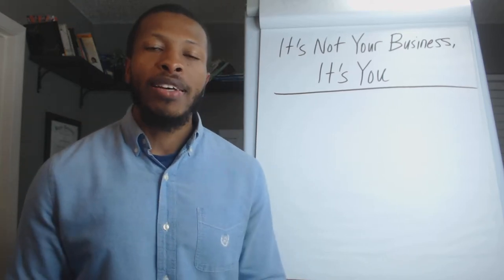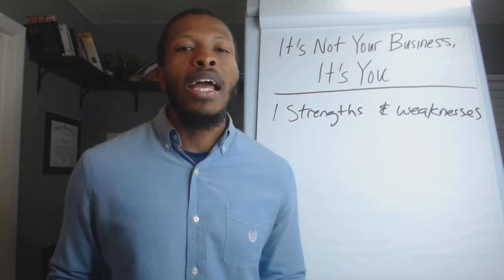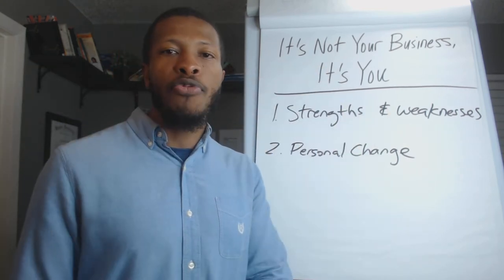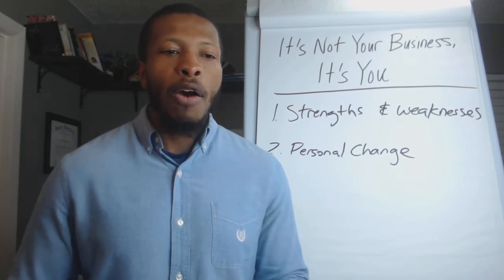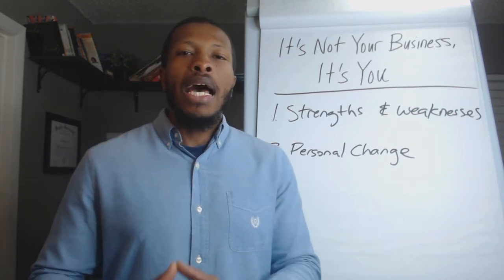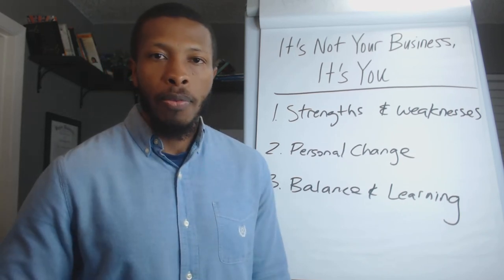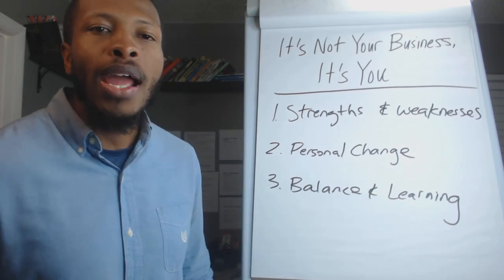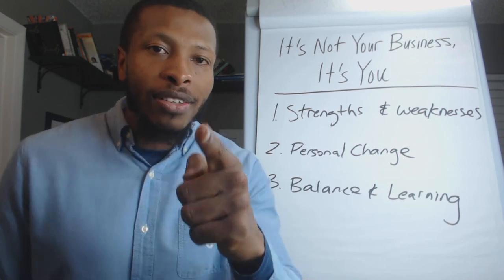It's Not Your Business, It's YOU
Ready to quit your job? Click below, and I’ll show you the exact steps to transition out of your 9-to-5 into your own business that gives you the FREEDOM to work from home, travel the world, and replace your income

Most people are looking in all the wrong places when it comes to them growing their small business.

Having a great business isn't about some app, hack, or shiny object that other entrepreneurs are trying to sell you.

It's about fixing YOU.

Today's video will show you the top 3 reasons why your business isn't working, based on your own personal imperfections. Don't worry, we all have them, you just have to be committed to working through it!

watch the video if you are looking for inspiration about:
- entrepreneur advice
- business tips
- how to start a business with no money
- business advice
- how to start an online business
- how to start a company
- how to start a business online
- start a business
- small business
- making money
- how to make money
- how to start your own business for entrepreneurs
- business ideas
- business plan